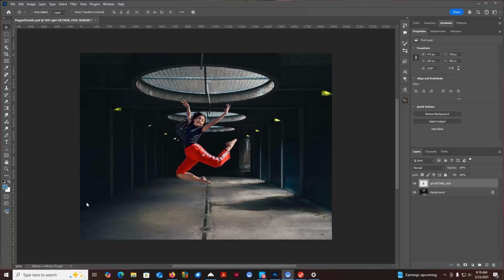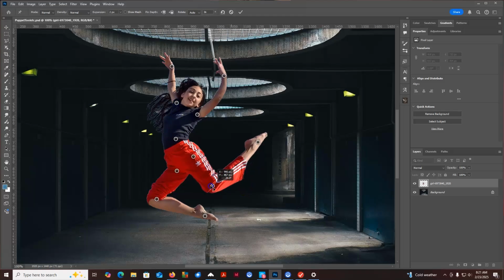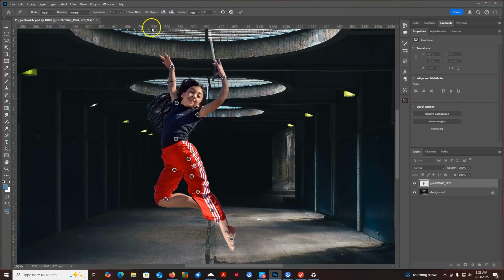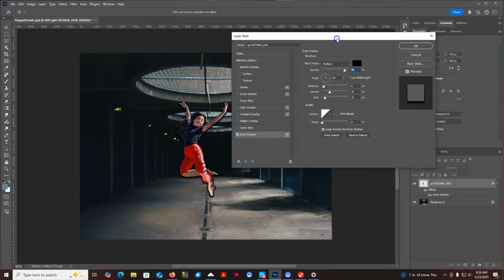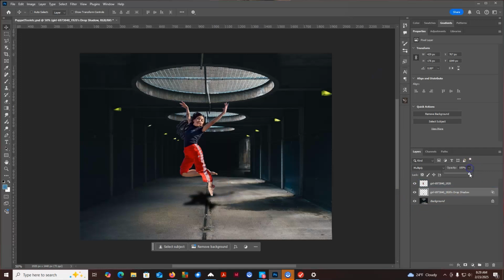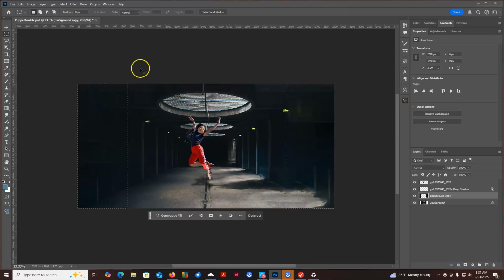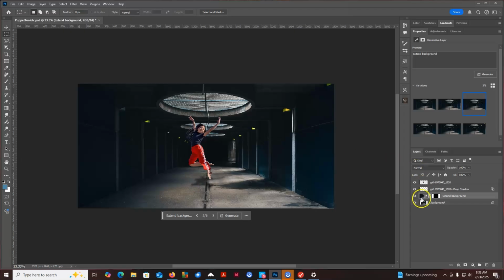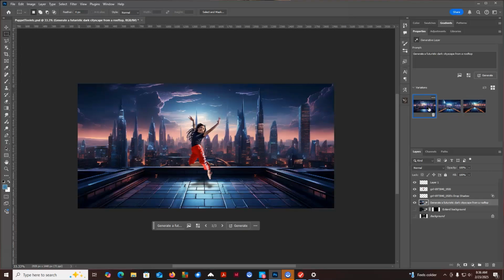Graphic Design - Day 12 - Transforming and AI